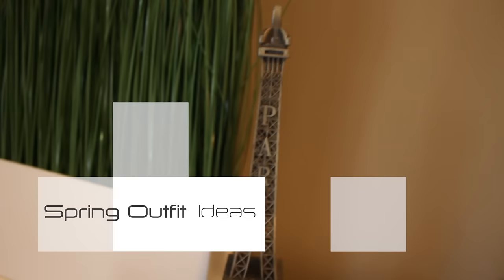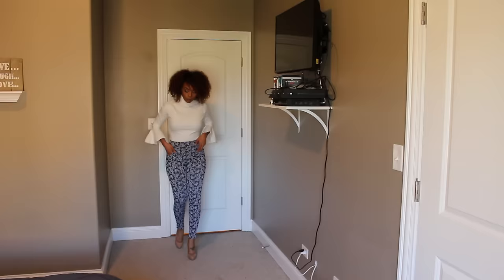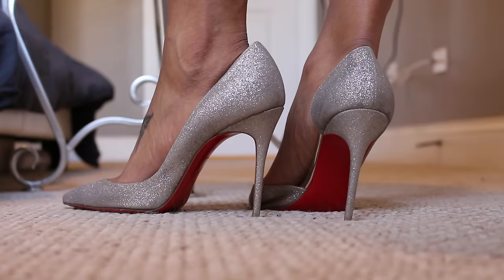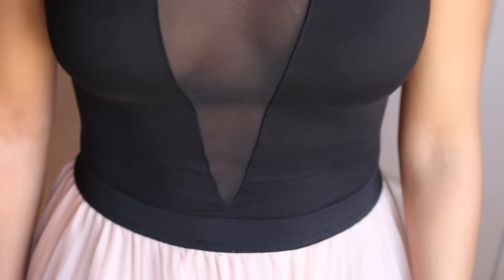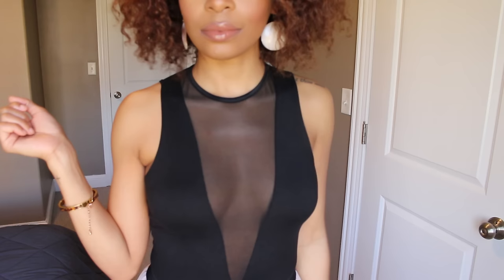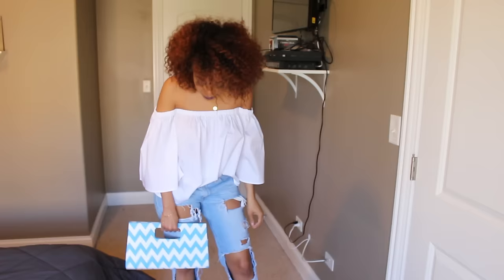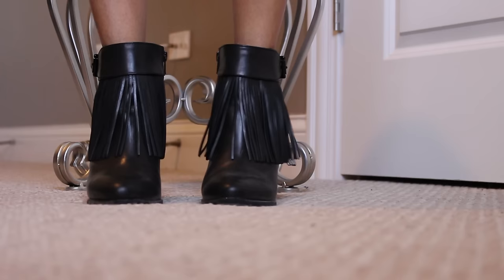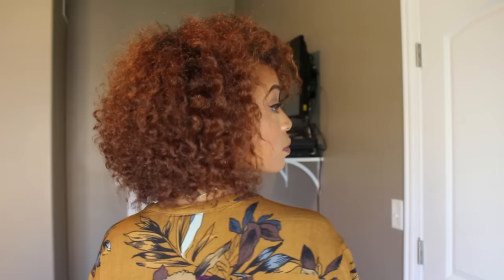OUTFIT IDEAS FOR SPRING | CHICWISH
CLICK HERE FOR LINKS x DEETS!

FEATURED LIP COLORS
Look#4 - MAC's "Night Moth" lip liner + MAC's "Russian Red" matte lipstick + Maybeline's "Gleaming Grenadine" lip gloss
Look#5 - Black Opal Color Splurge lip gloss in "VIOLINE"
Look#6 - Calvin Klein's "300 Speakeasy" matte lipstick

Love,
Vaughn